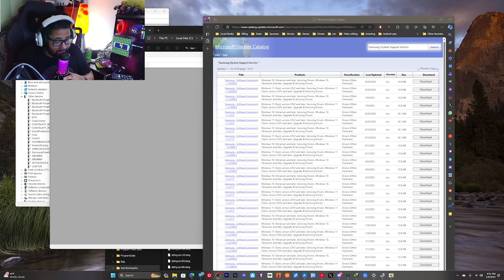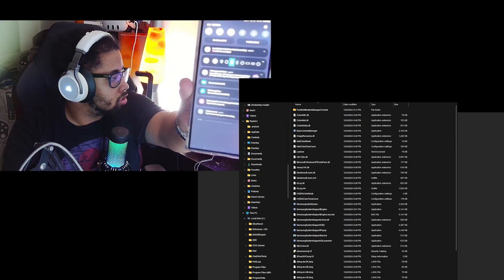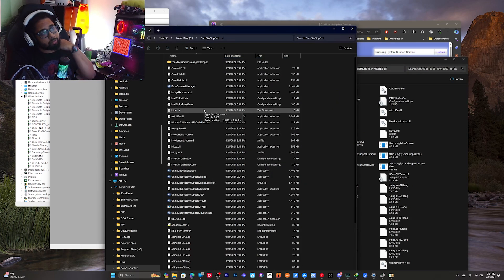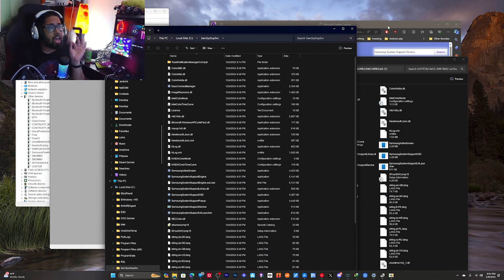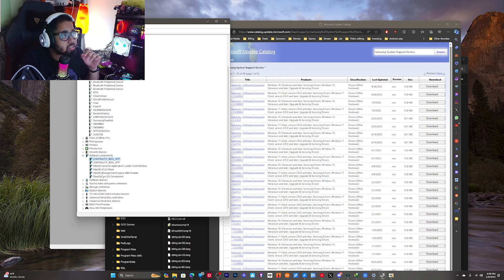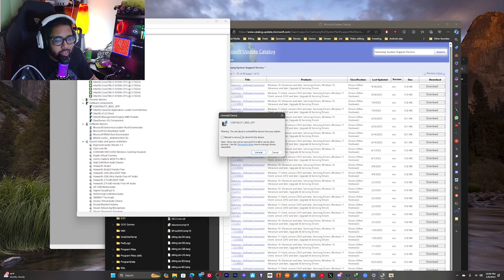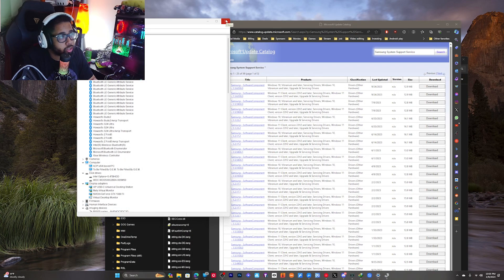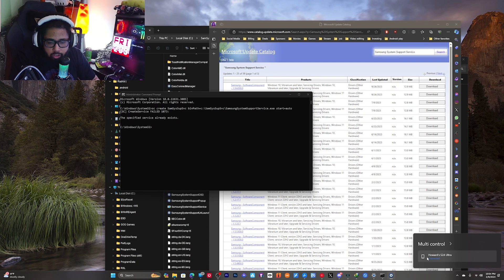Original: How to use Multicontrol on Windows 10 and 11 for non Samsung computers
No Galaxy Book? No problem. This guide shows how to run Samsung MultiControl on ANY Windows device without Samsung hardware.